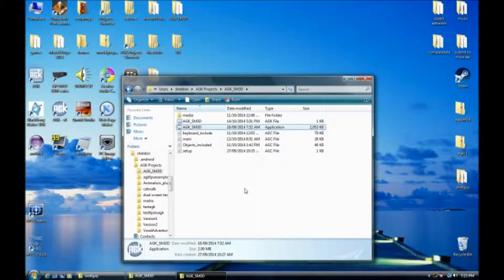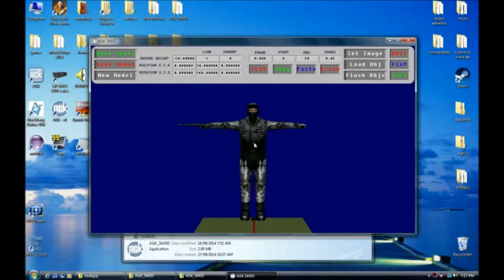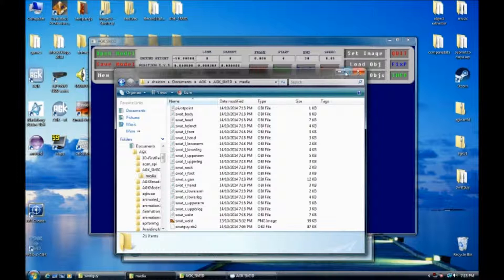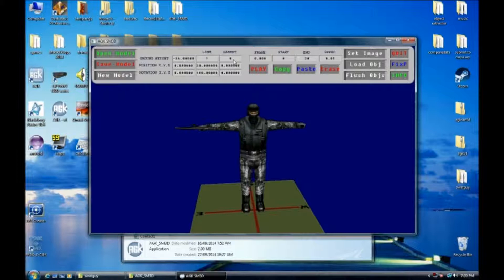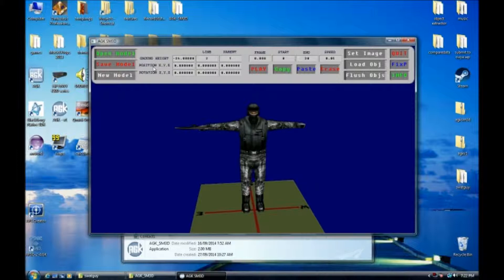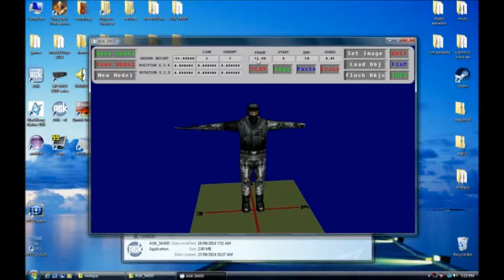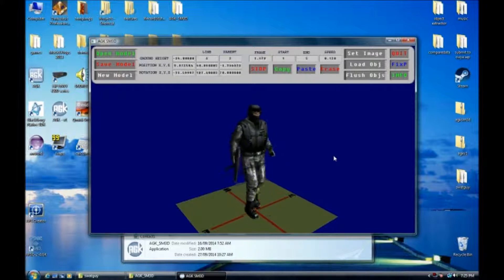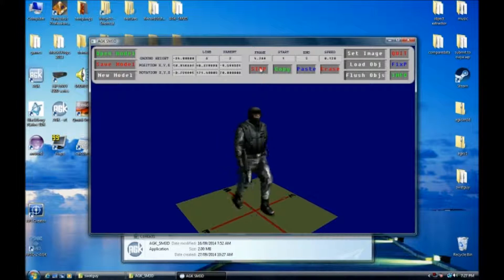agk tutorial2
animation tutorial 2